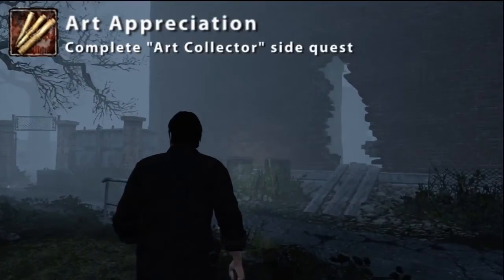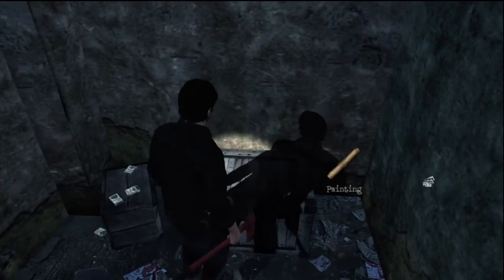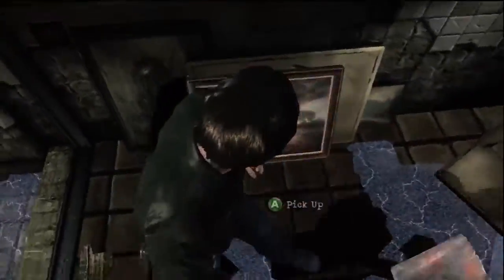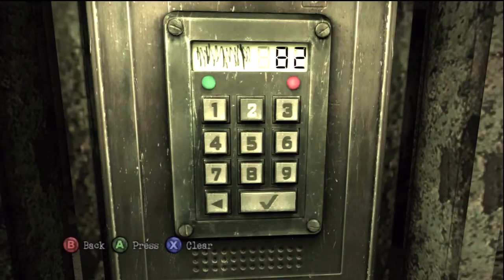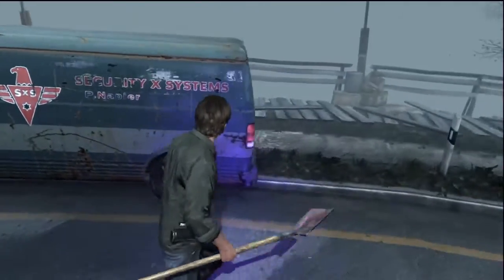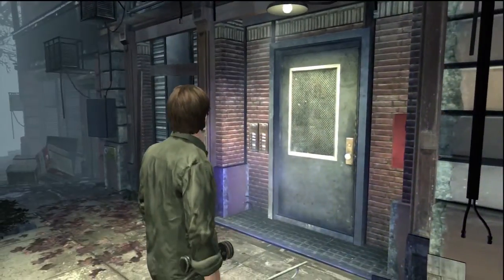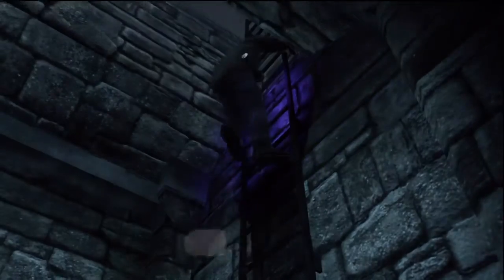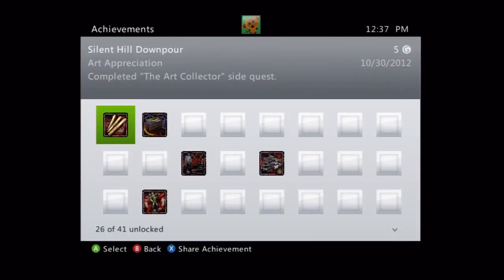Silent Hill Downpour - Art Apreciation Achievement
Me and Matt go back into Silent Hill Downpour to show you how to find all the awesome paintings throughout Silent Hill. These paintings think they are so sneaky hiding throuhout the town. But we found them. And we found them for YOU.